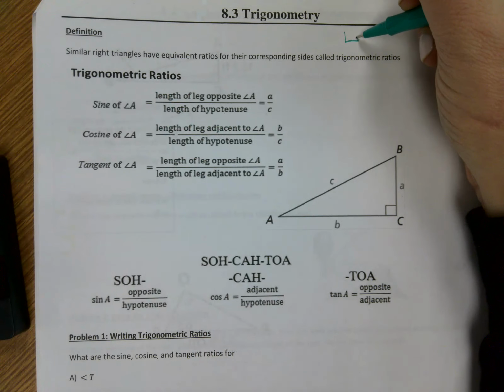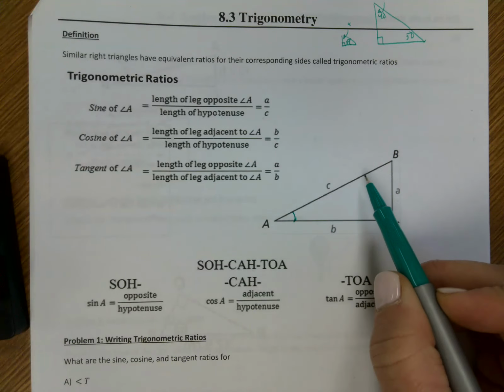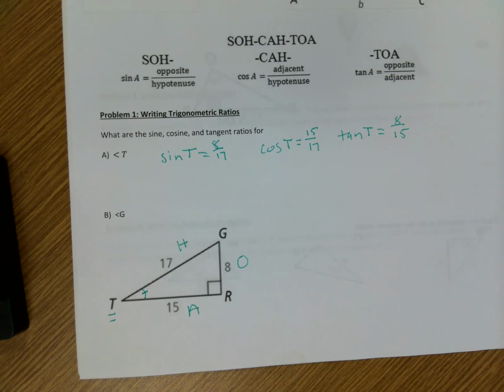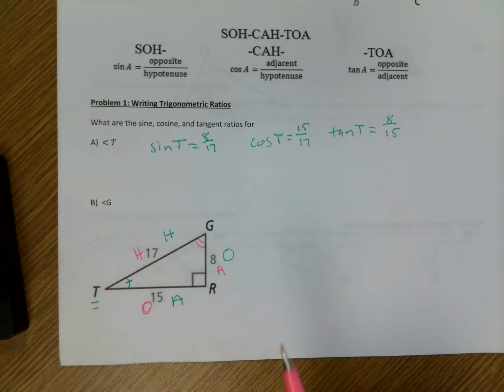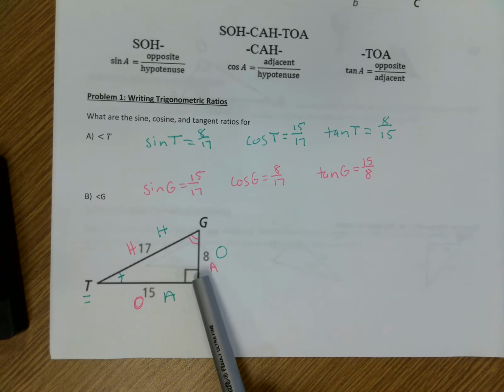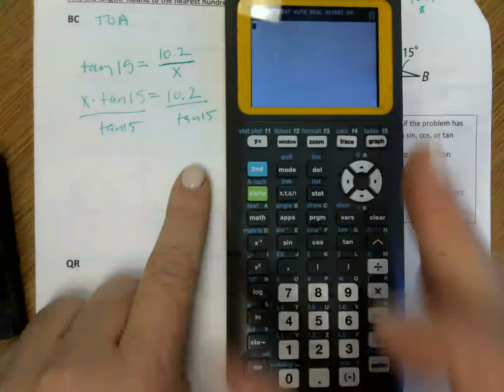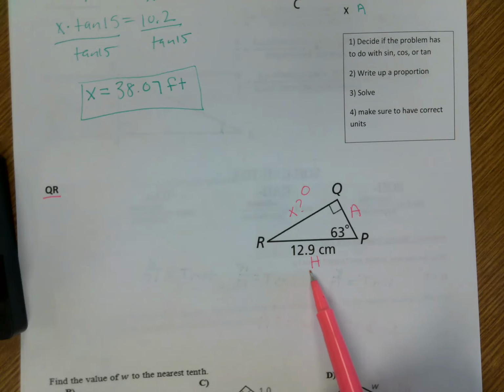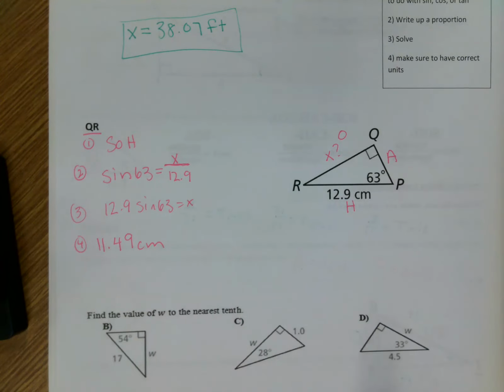Geo9_8.3_Trigonometry